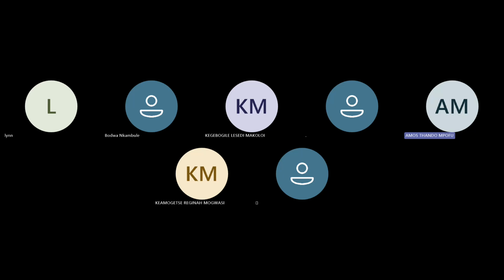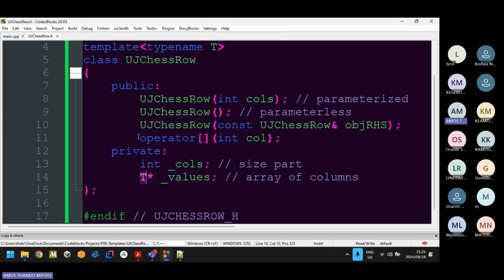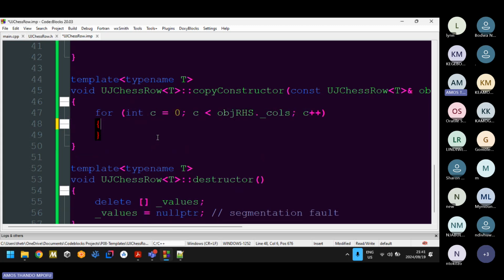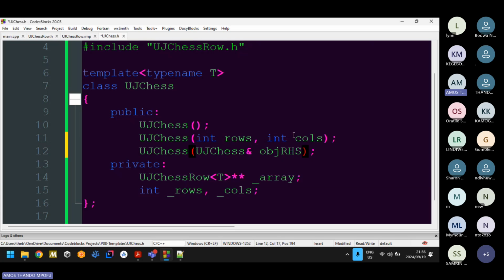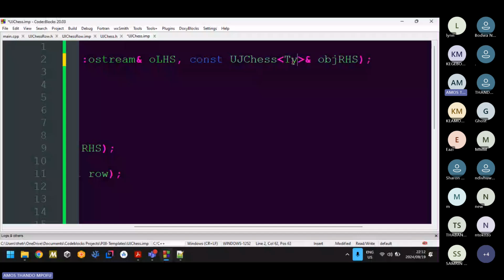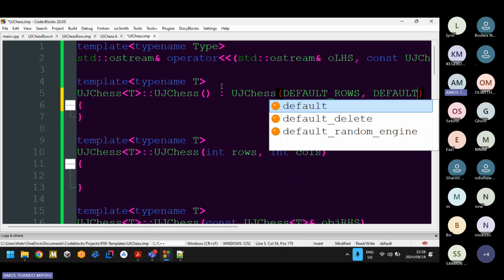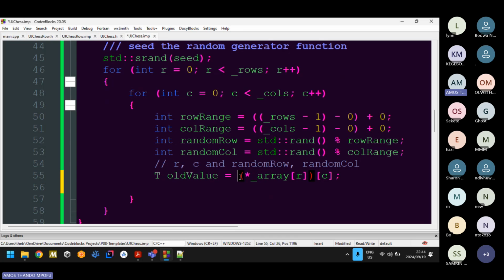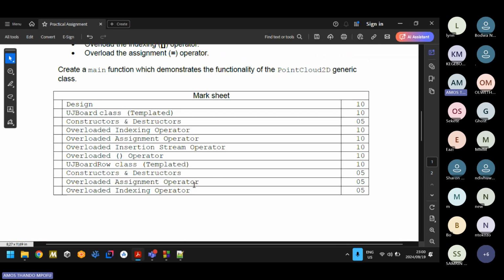C++ Computer Science 1B: Practical 08 [2024]